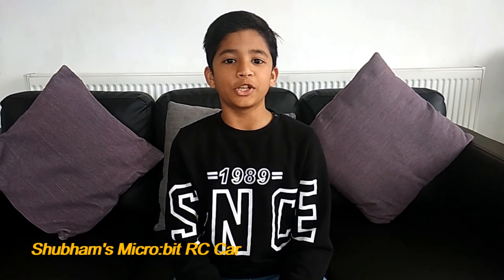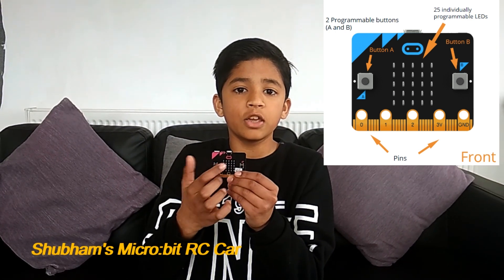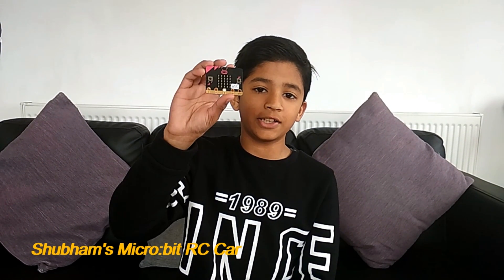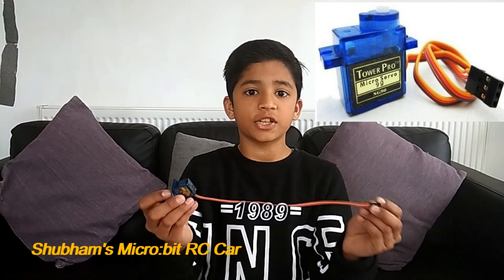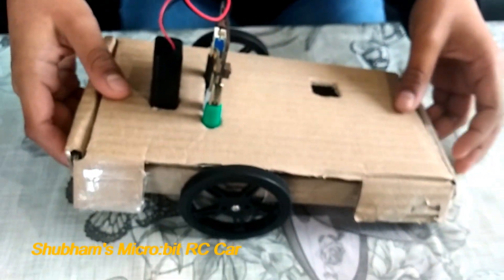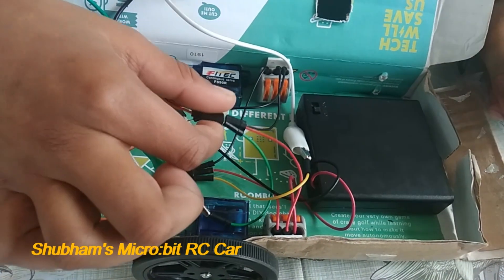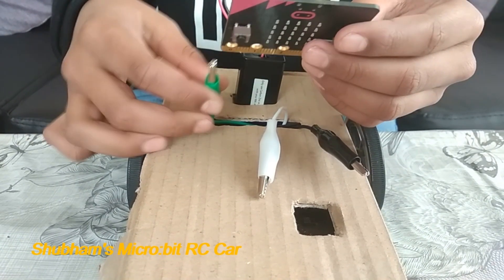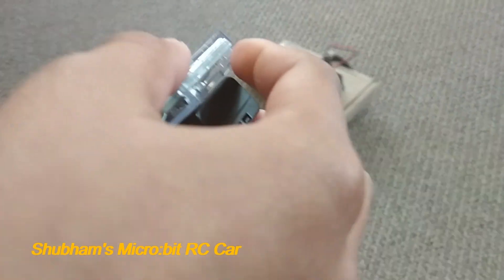Easy DIY, RC Car Using TWO MicroBits! [PART-1] [ShuBotics]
Hey Guys,
n this video I am going to explain you how to make your own Remote Control Car using Two Micro:Bits!

I will be also explaining you what is Micro:Bit and its various features.

So, keep watching and learning  new things and have fun!!